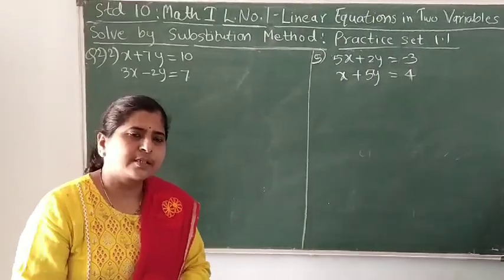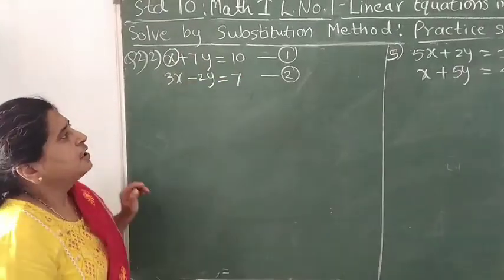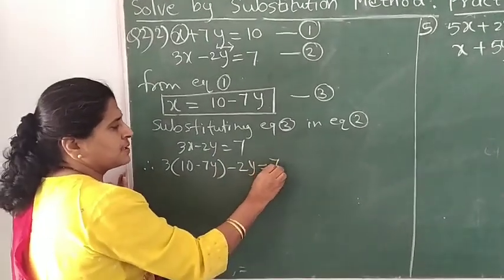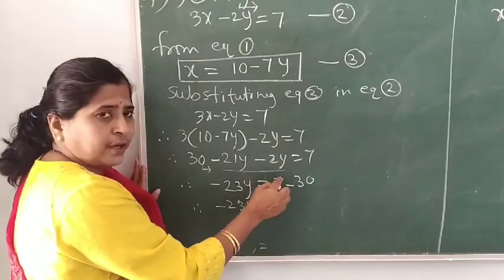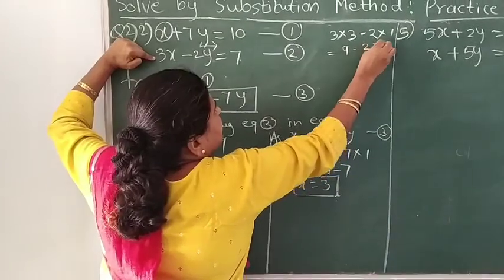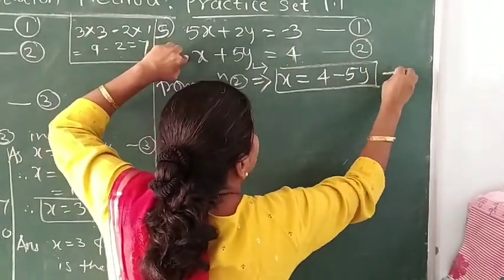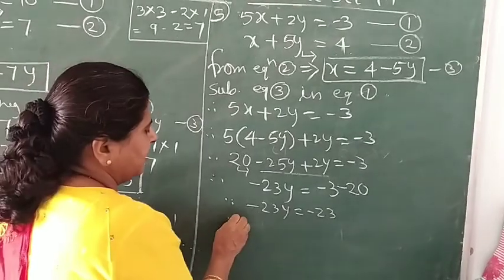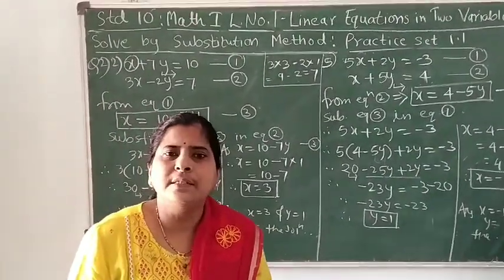Linear Equations in two variables #16| Substitution method Std 9, 10 P. Set 1.1 | by Saujanya Bakare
This video is related to lesson number 1 Linear Equations in  two variables from Mathematics Part 1 of Std 10 and Lesson no 5 of std 9 of Maharashtra State Board of SSC.

This video explains how to solve linear equations in two variables by substitution method. This method can be used by students of std 9 as well as std 10. It explains the steps to be followed in an easy way and it gives some smart tips too. It illustrates how to solve sums from Practice set 1.1 from textbook of std 10.